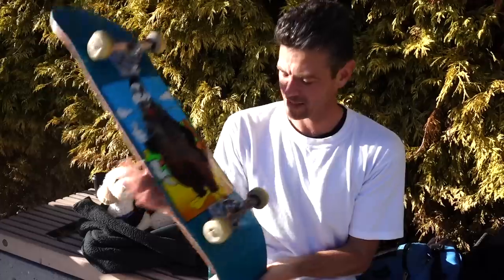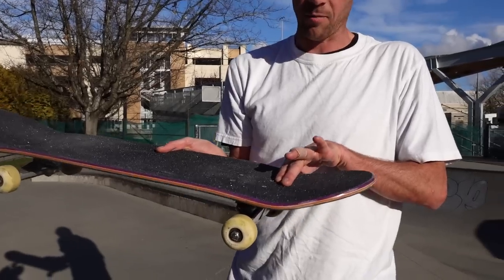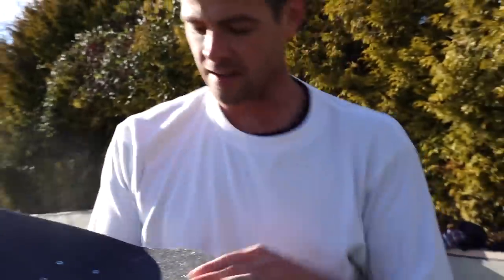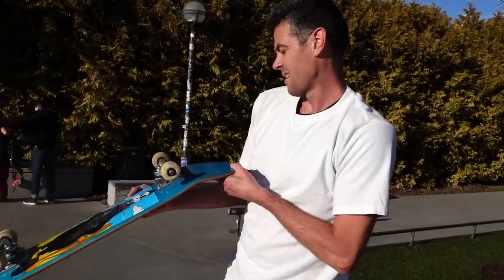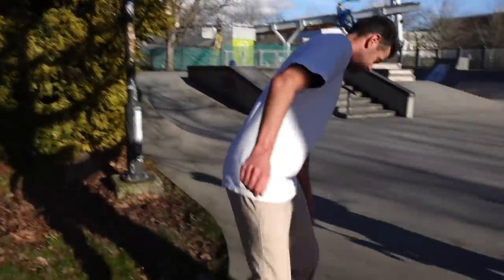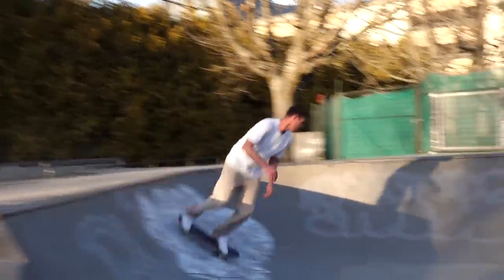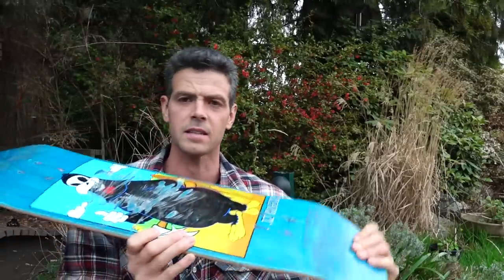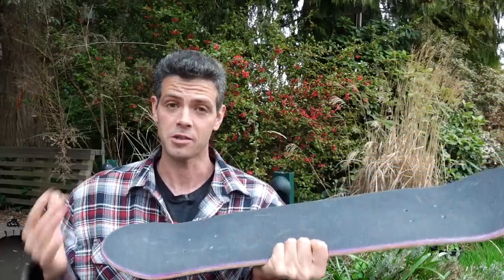Have I been sleeping on Dwindle Skateboards?(Blind,Almost,Enjoi)